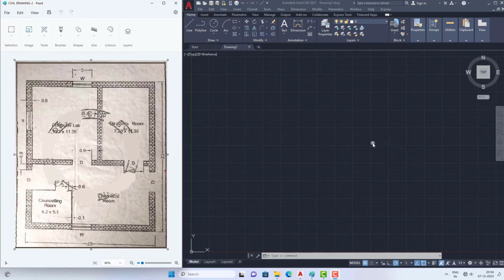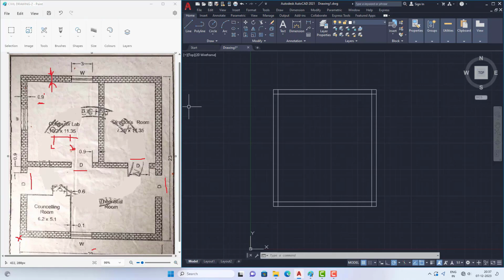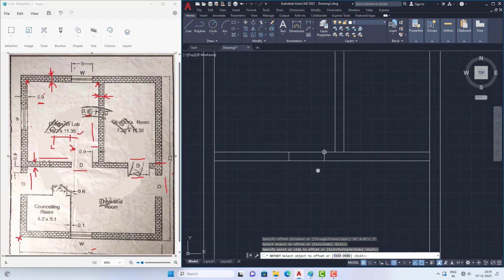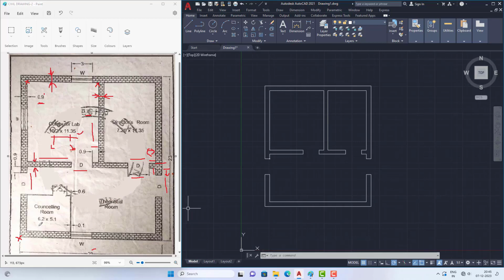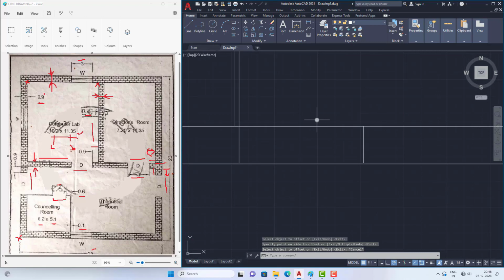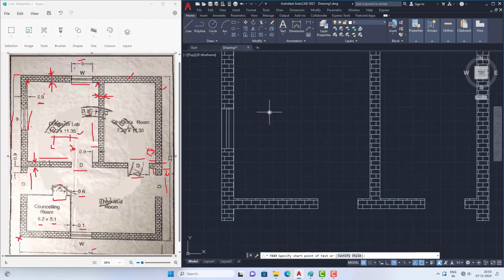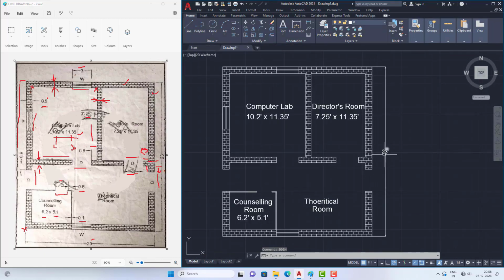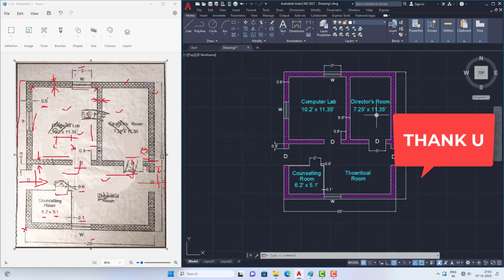|| TUTORIAL-64 || PRACTICE DRAWING ON CIVIL BUILDING OR HOUSE PLAN IN AutoCAD || IN ENGLISH ||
# PRACTICE DRAWING-2 ON CIVIL BUILDING OR HOUSE PLAN IN AutoCAD # IN ENGLISH # DESIGN FOCUS # CAD CAM CAE TUTORIALS #